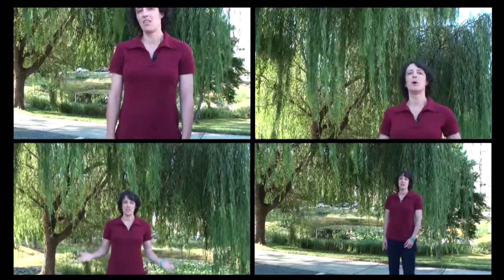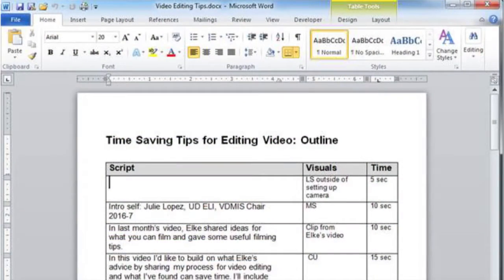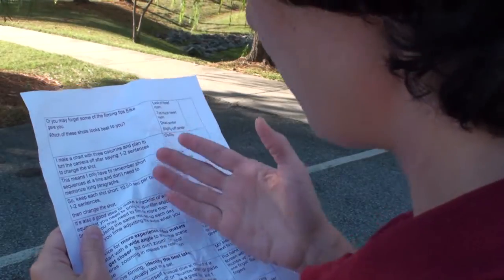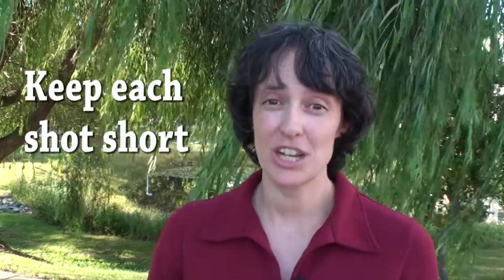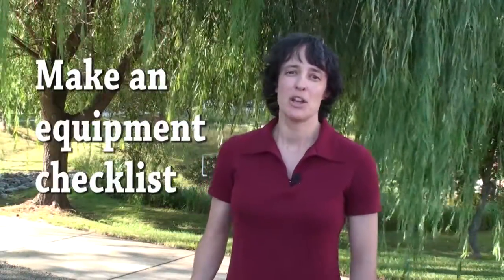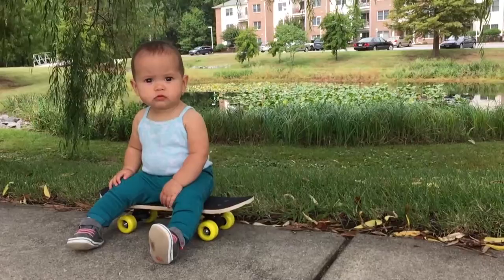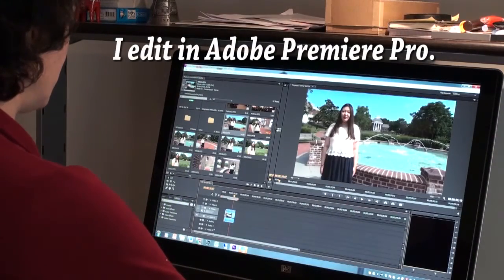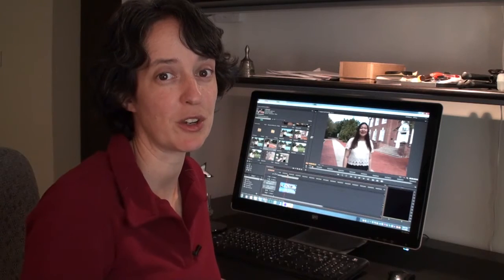VDMIS: Time Saving Tips for Video Editing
In this video by the Video and Digital Media Interest Section chair, Julie Lopez shares her process for making a film and how she saves time in post-production (editing).